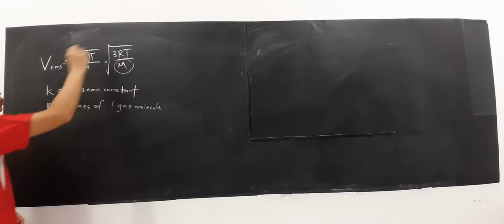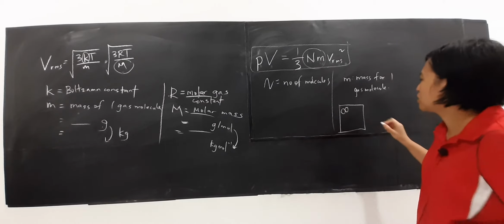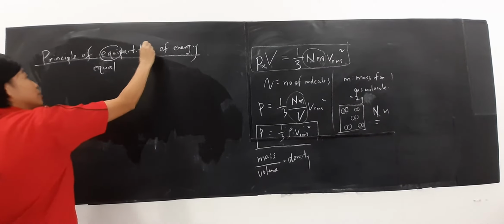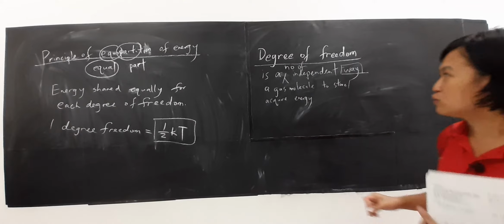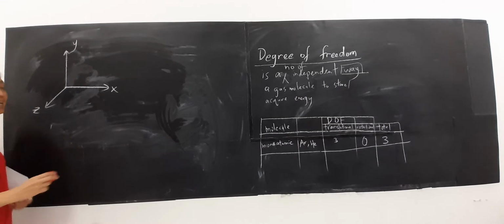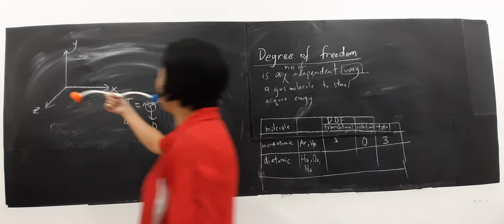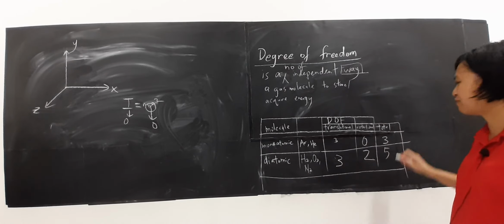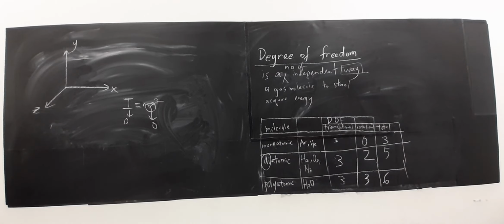3.2 Degree of freedom